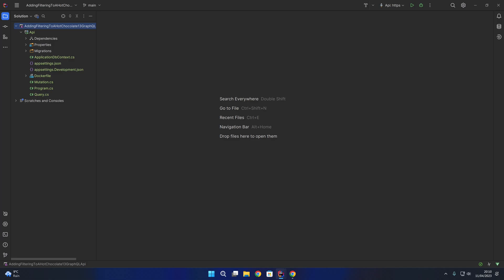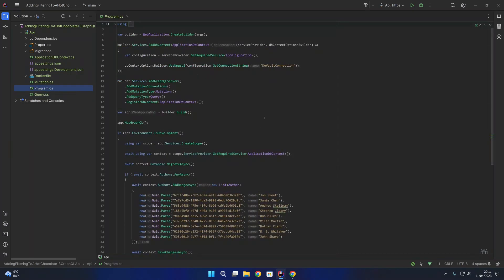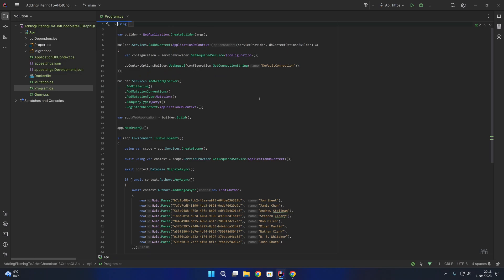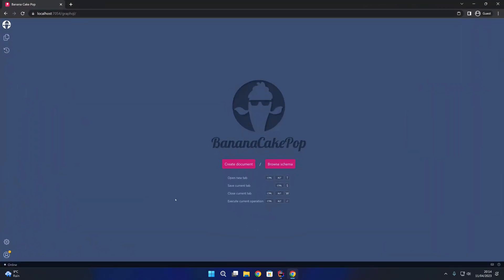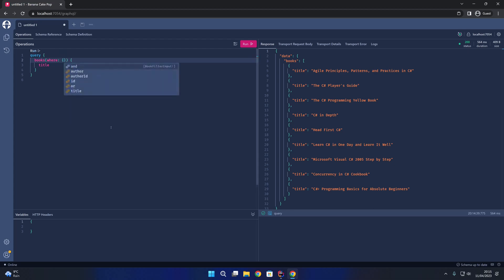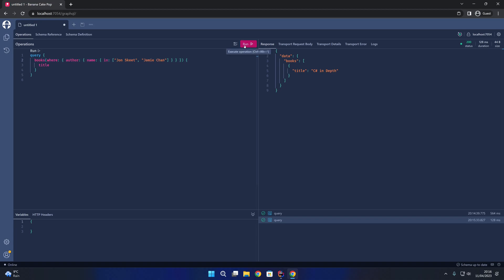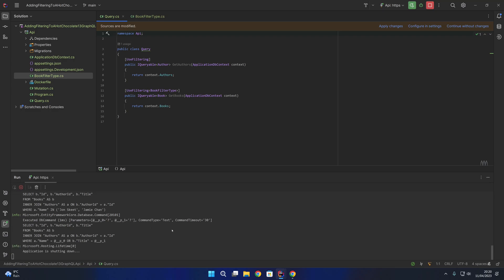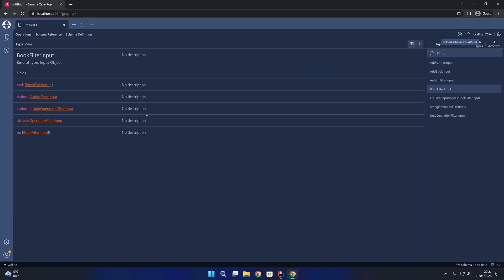Adding Filtering to a Hot Chocolate 13 GraphQL API